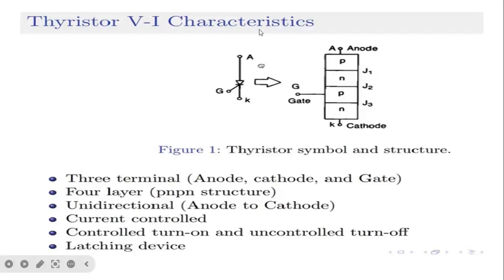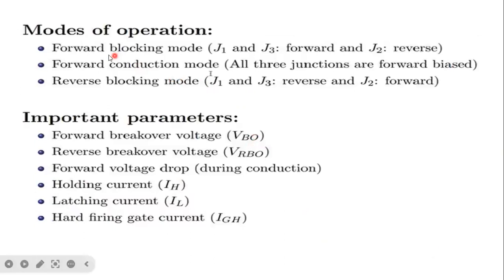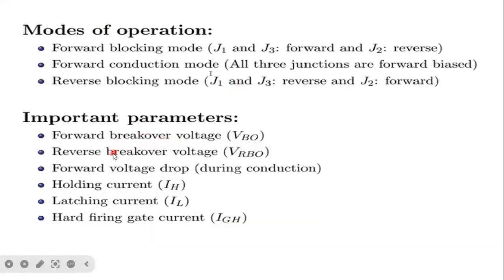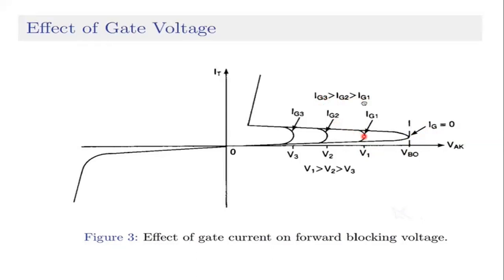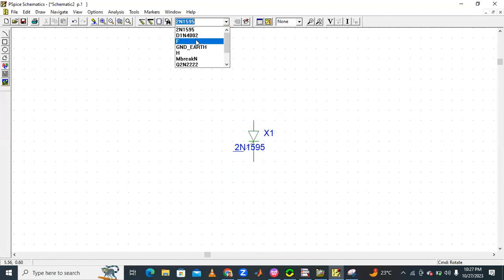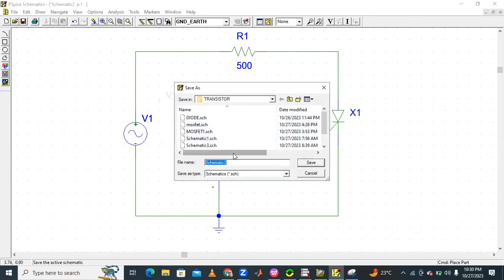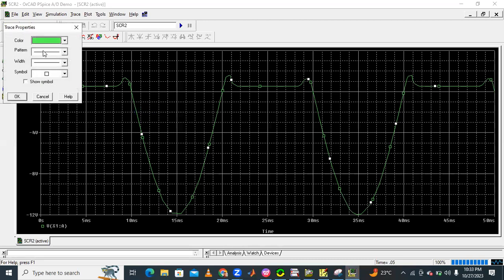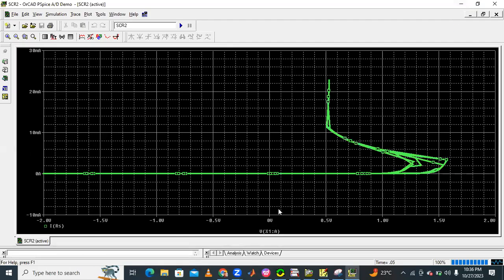SCR(thyristor) V-I Characteristics by p-spice